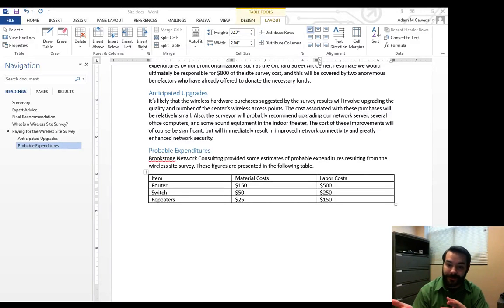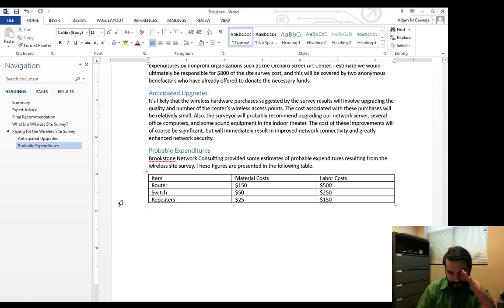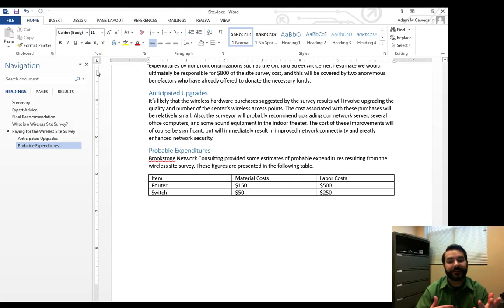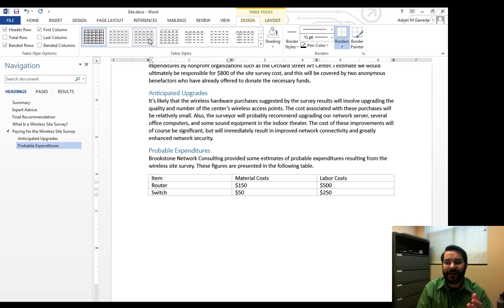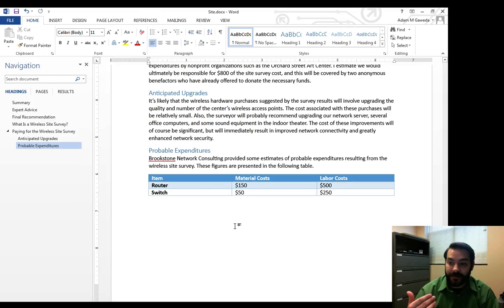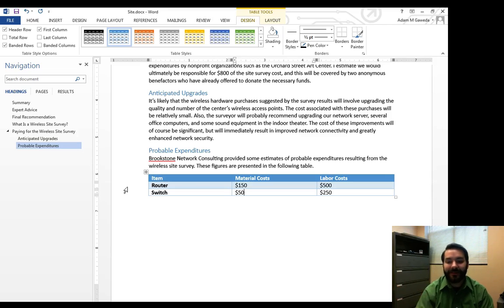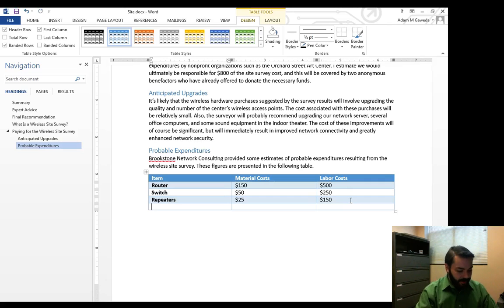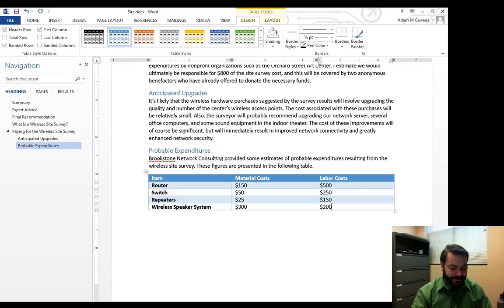Formatting a Table